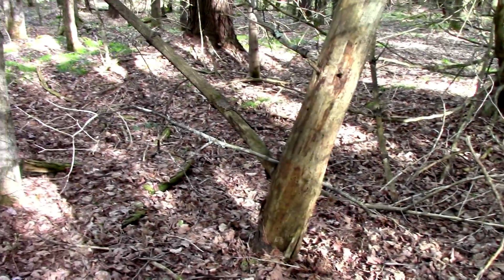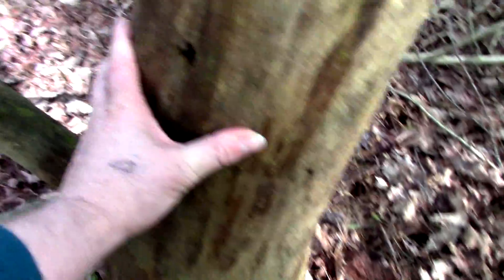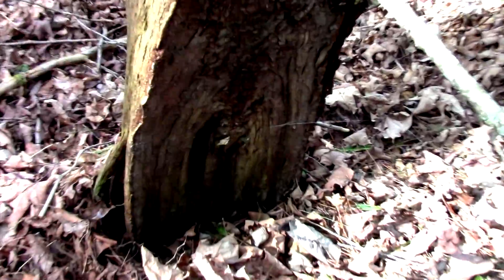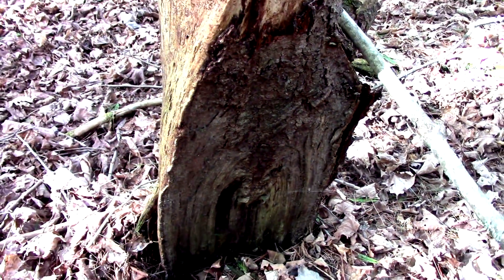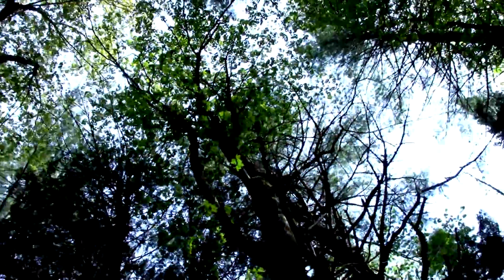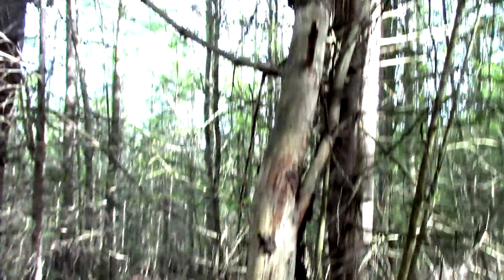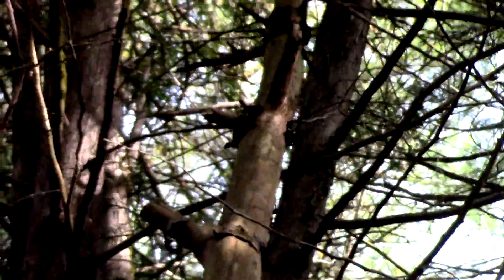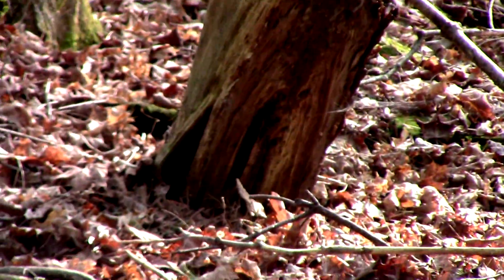A "Pretend" Tree Trunk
At the ravine near my house...